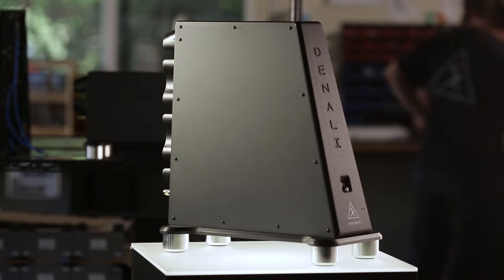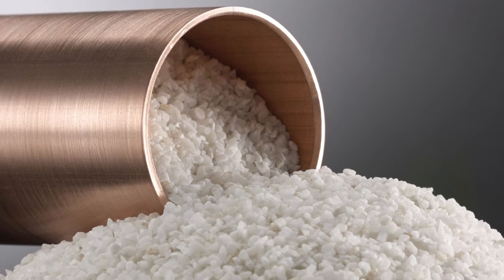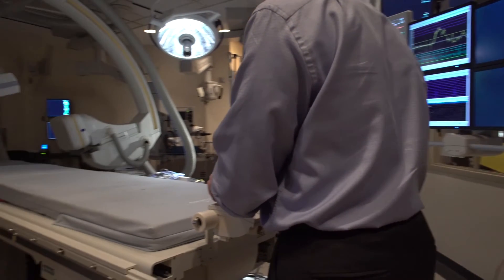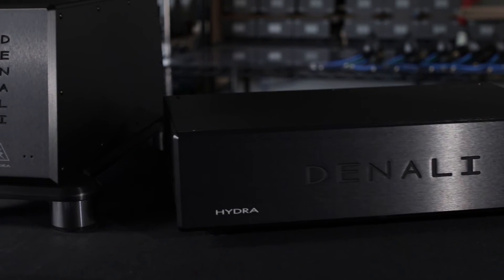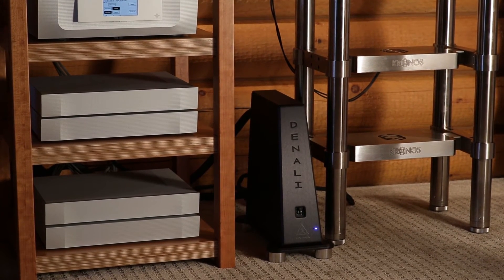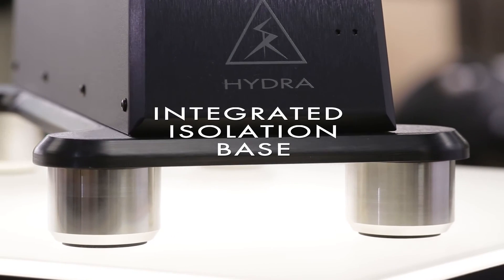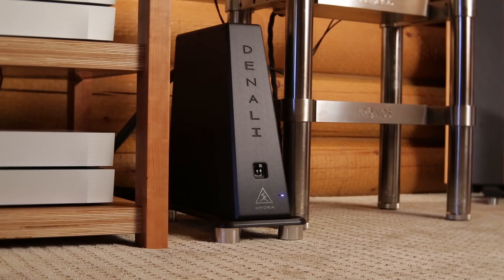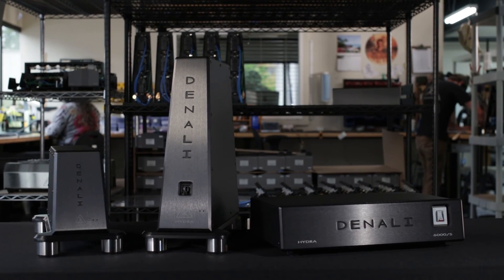DENALI Series - Design and Technology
This is a good introduction to the design principles and new technologies for the Denali Series power conditioners.